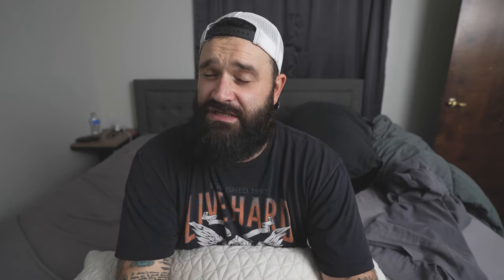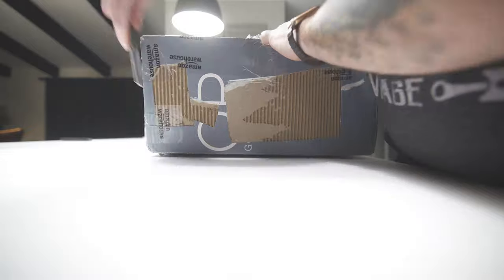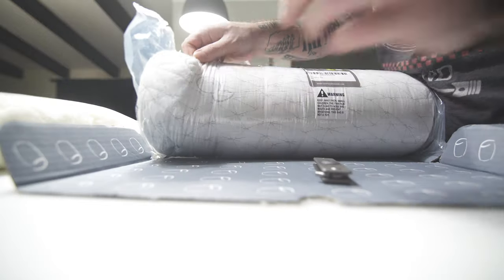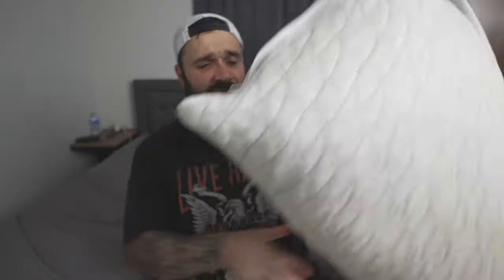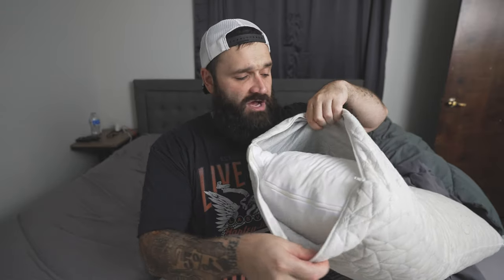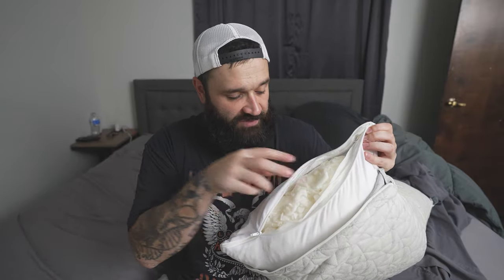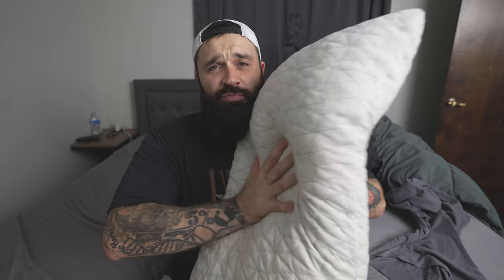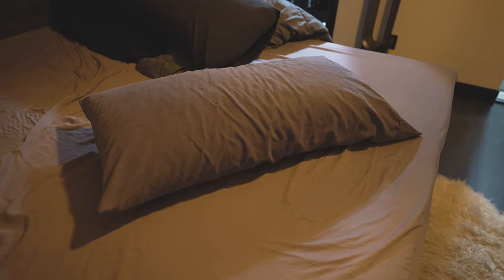Best Pillow Ever? | Coop Home Goods Shredded Memory Foam Pillow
Coop Home Goods Pillow
Bamboo Sheets
Snuggle Pedic Pillow